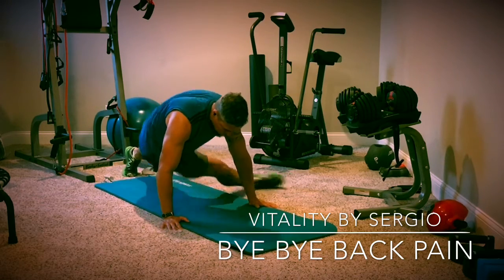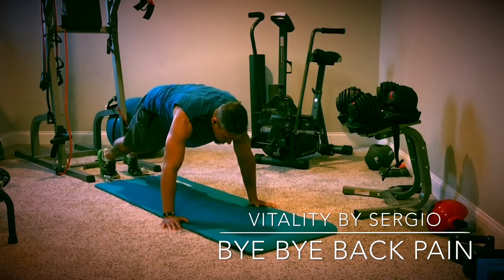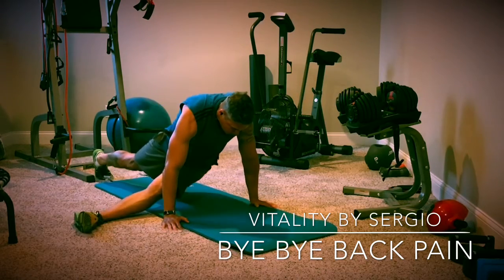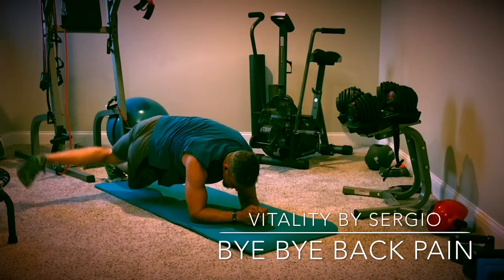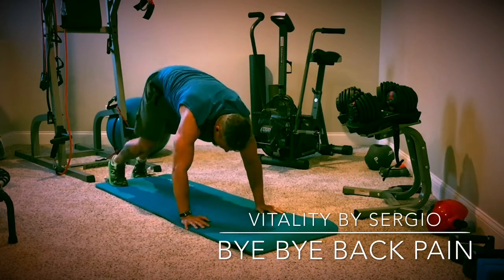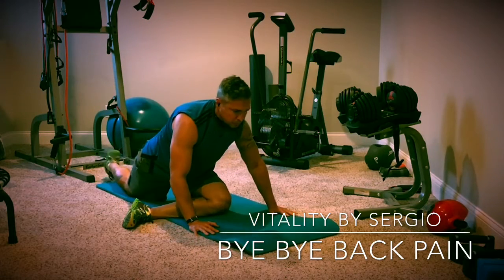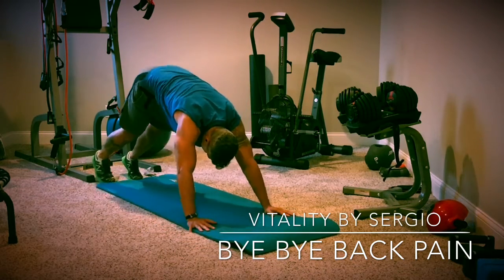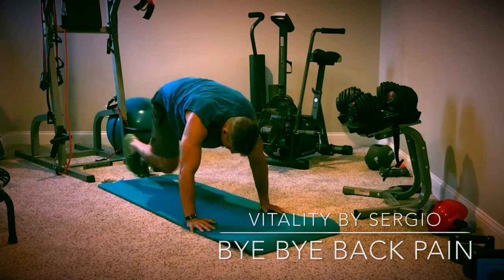Bye Bye Back Pain